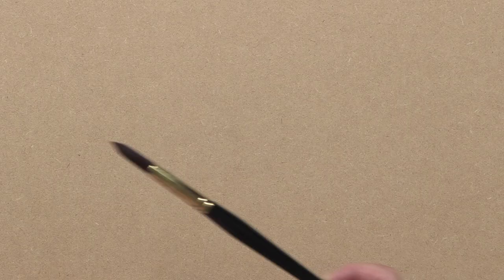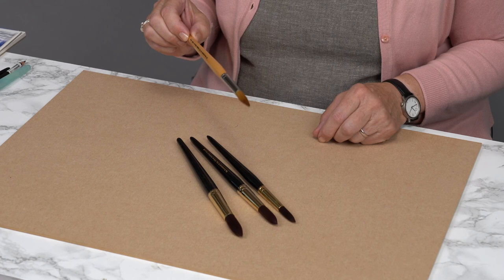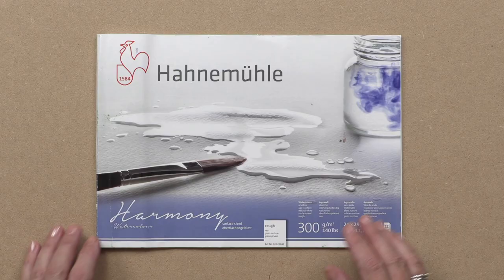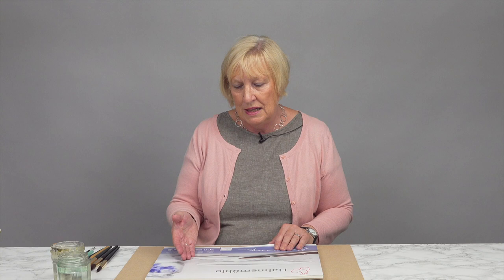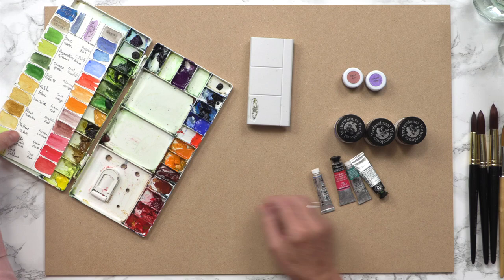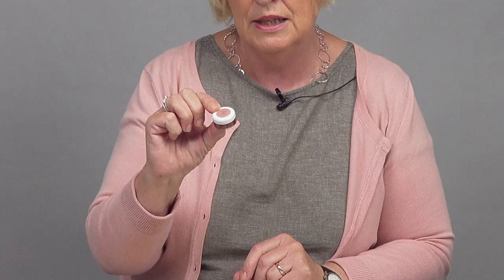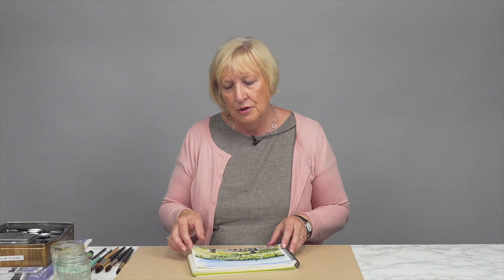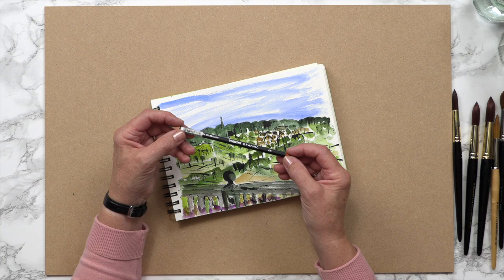A Beginner’s Guide to Watercolour Painting Part 1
Jenny McKenzie is a professional artist, and in this short series of 4 videos, she explains what an absolute beginner needs to know to start painting with watercolours. Her down-to-earth and practical approach is just what you need to get into this wonderful hobby.

YouTube is great for promoting your community organisation or hobby - or how about making a tutorial like this one? Our video production service is completely free (making videos is my hobby) - just get in touch ( to talk about your project.